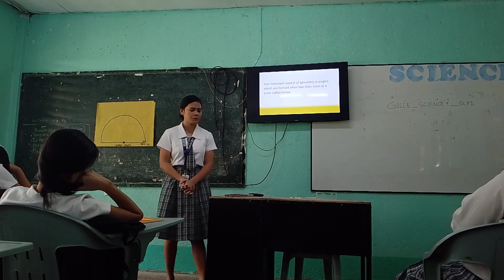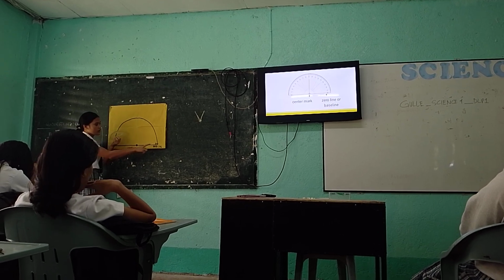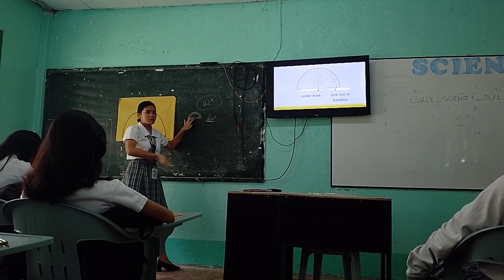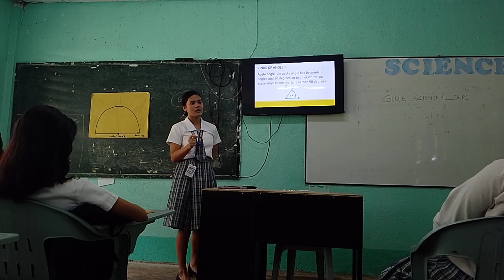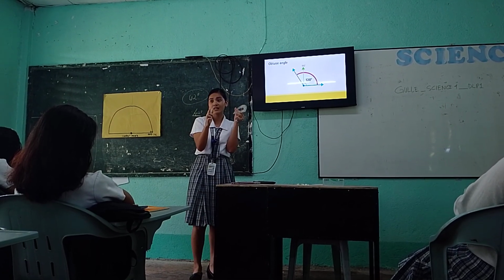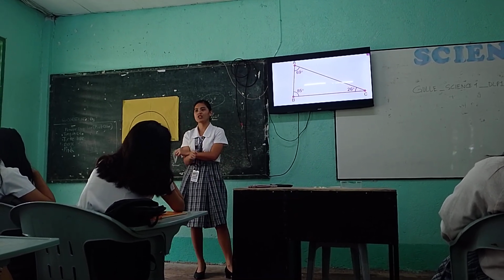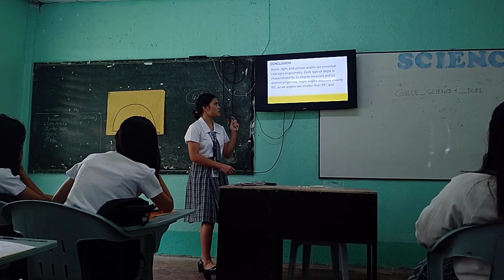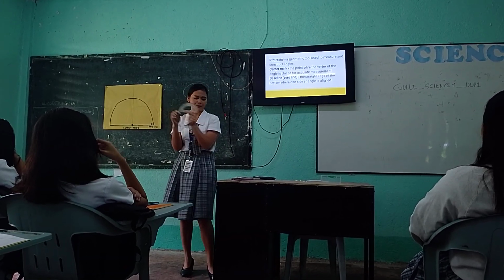February 14, 2025